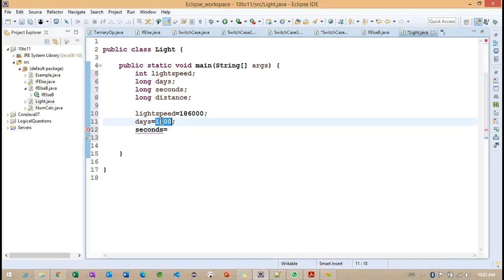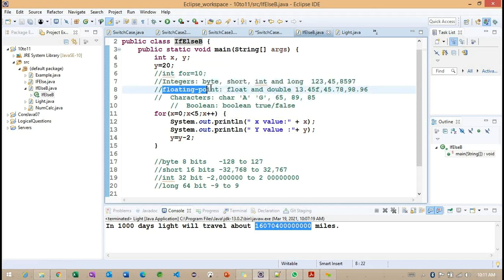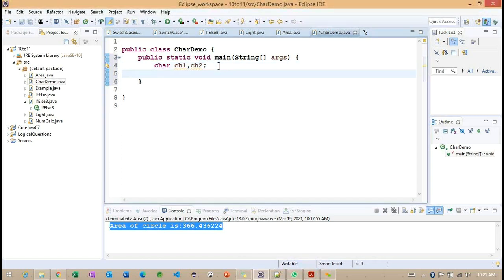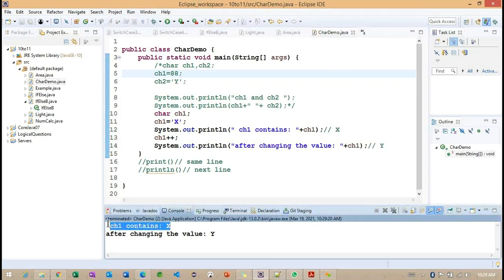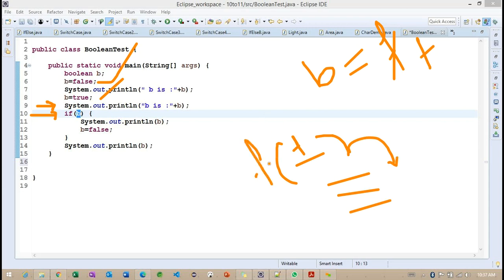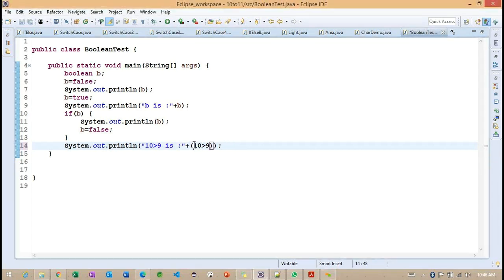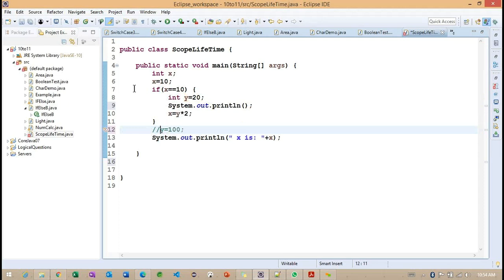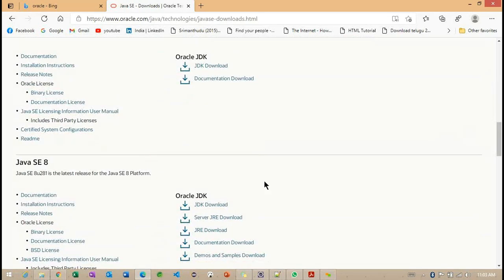Instant Meeting 2021 03 19 3